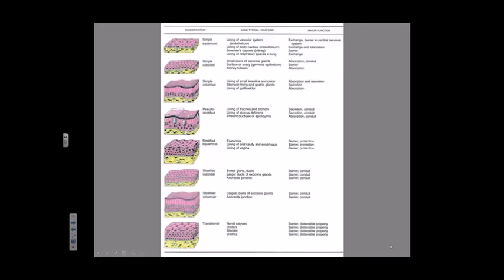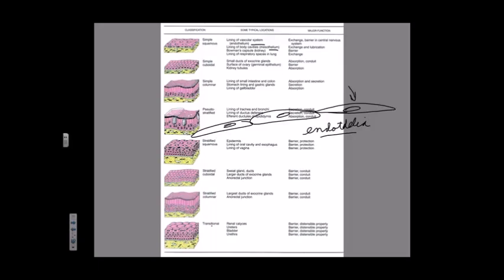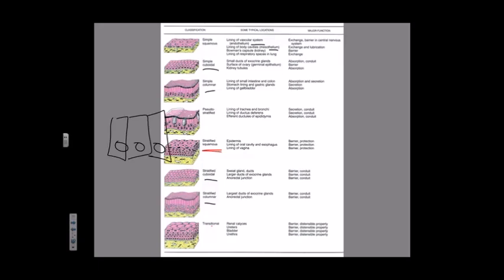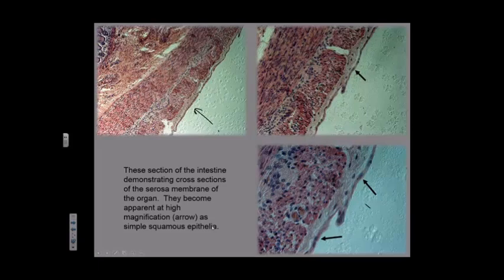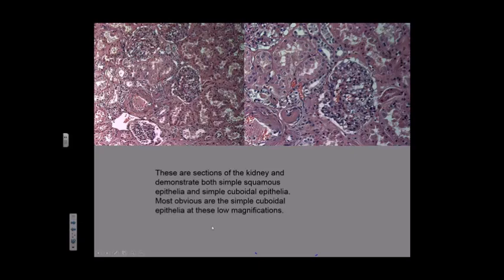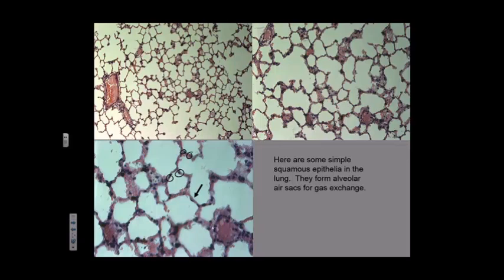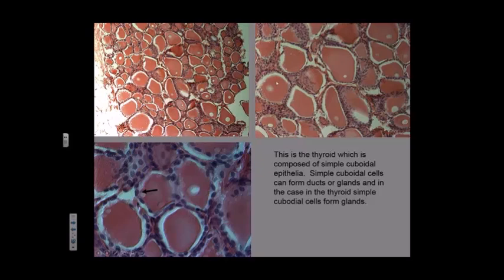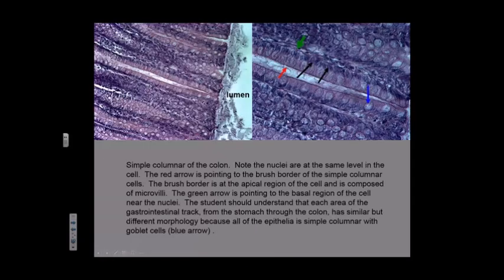Lecture 1 Epithelia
Histology of Epithelial